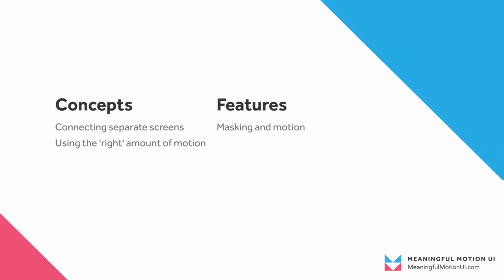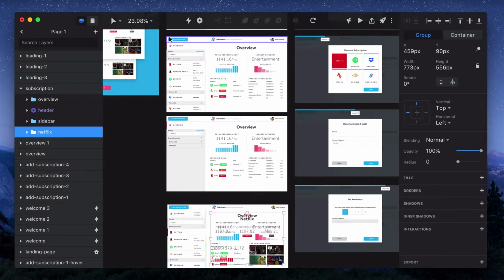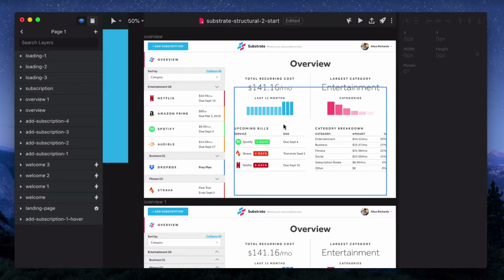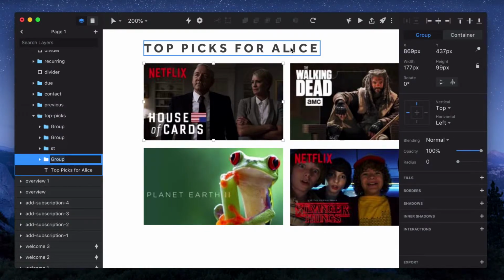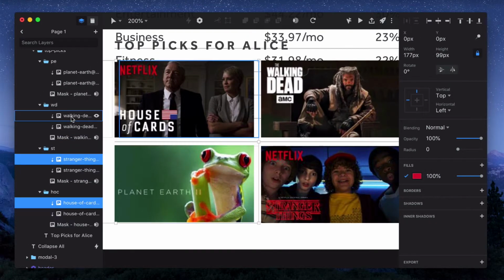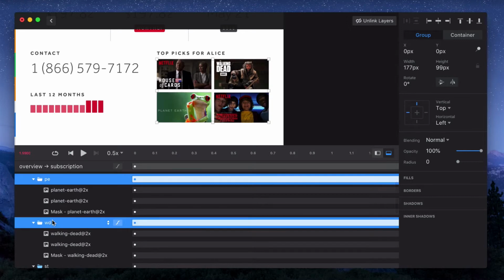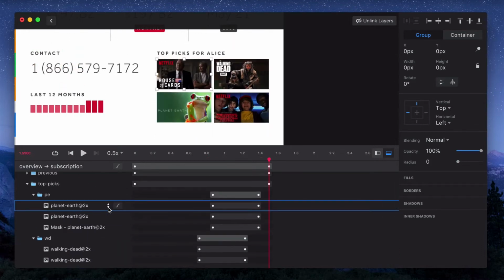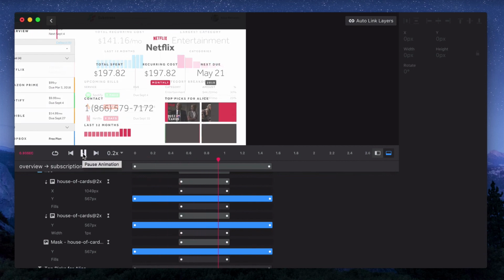Using masking and motion for full-page transitions (InVision Studio tutorial, 8 of 12)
Learn to create full-page, complex transitions with masking